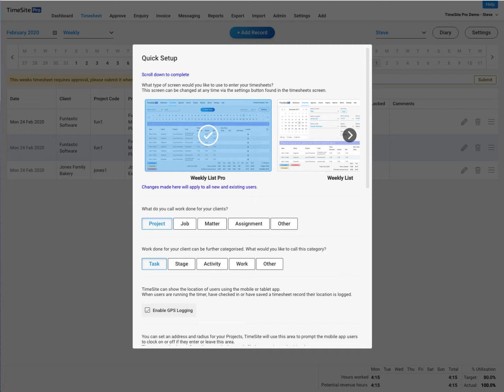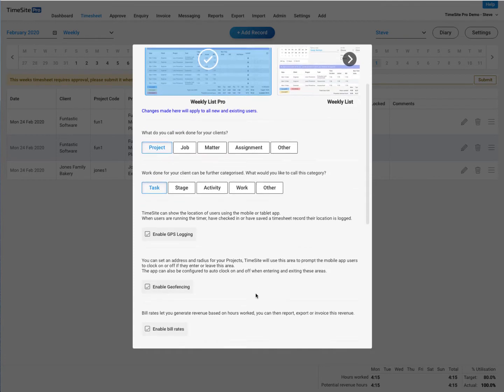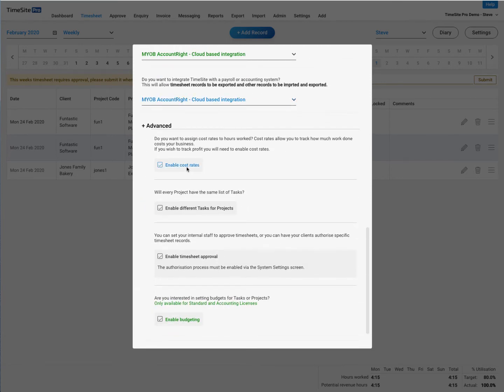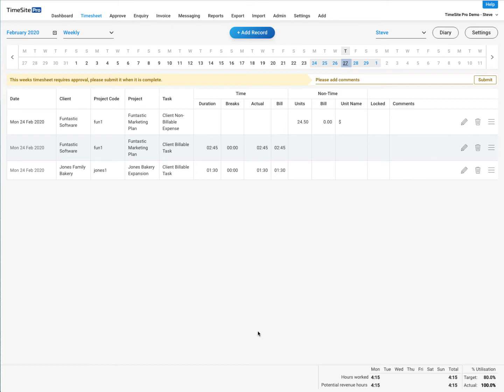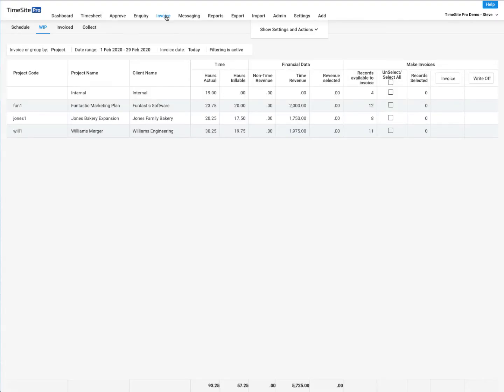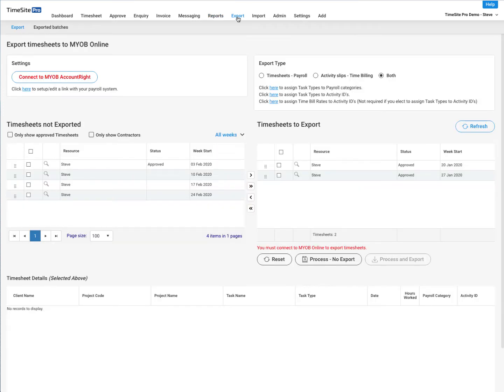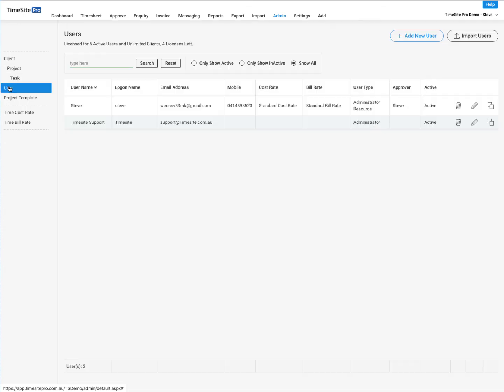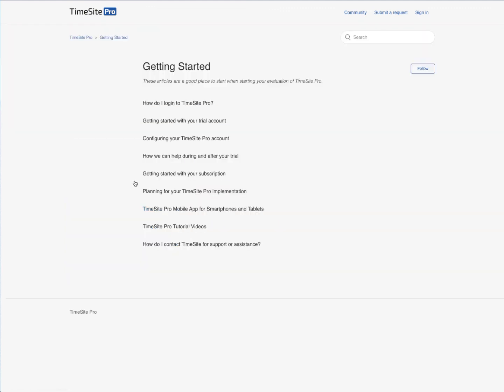Introduction to TimeSite Pro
This video provides a quick introduction to the Quck Setup wizard and then the key screens in the TimeSite Pro time tracking solution.